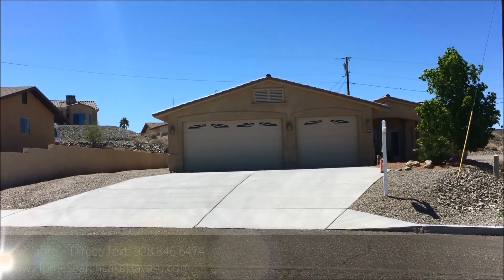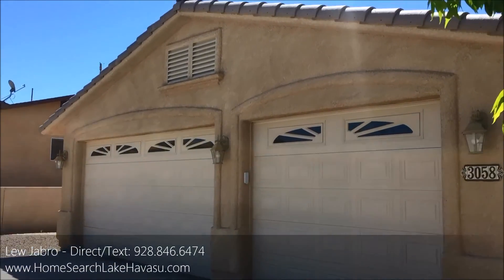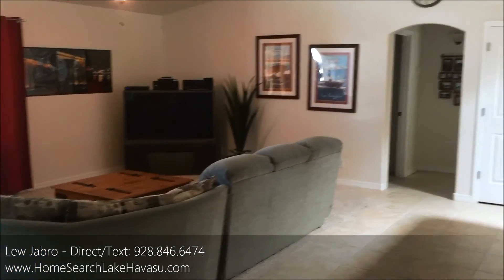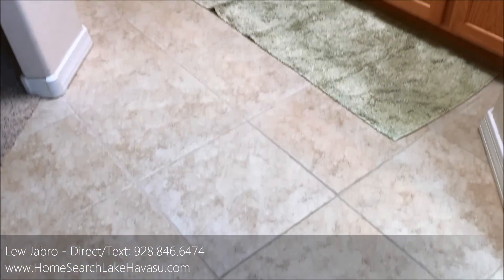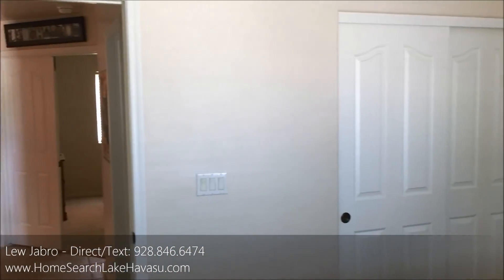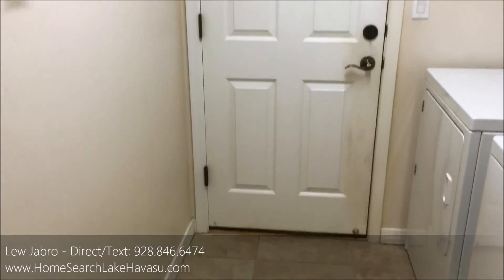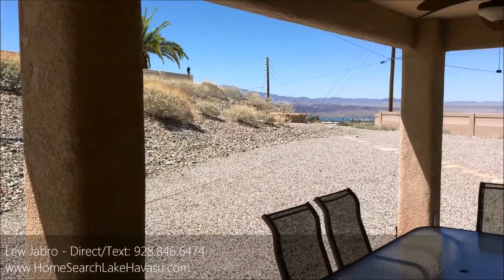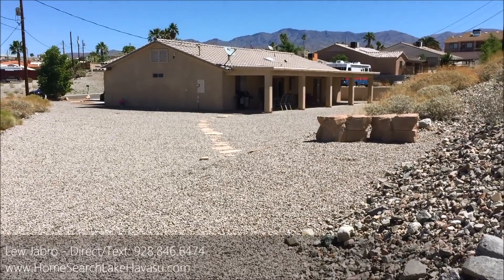Lake Havasu Homes - 3058 Rustler Dr, Lake Havasu City AZ MLS 915131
for complete listing information, more pictures and current list price.

I took a drive out the the North side of Lake Havasu today to do a quick walk-thru of a brand new listing on 3058 Rustler Dr.

It is a 3/2/3 with almost 1700SqFt and a 39' boat deep garage with 8' doors. It looks like a "gently used" home that was probably only used as a vacation home and somewhere to park the boat! It was in super clean condition. It sits on a huge oversized lot that has plenty of room in the backyard for a huge pool. As a bonus, it is also on natural gas.

» Have questions and just want to talk to a real person?

» Not what you are looking for? See ALL Lake Havasu homes for sale in the MLS